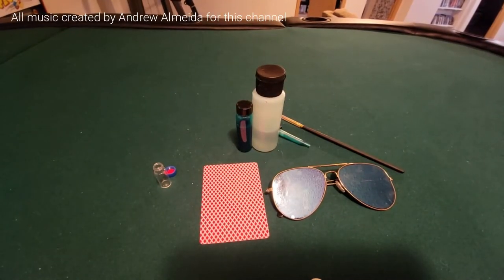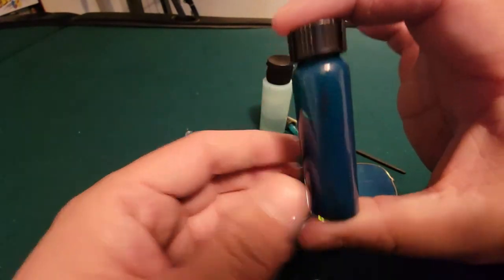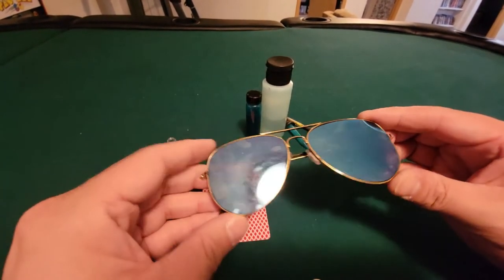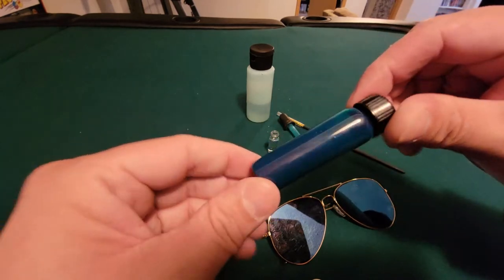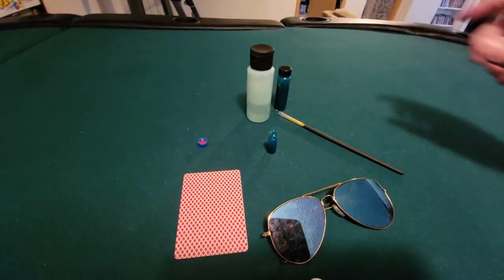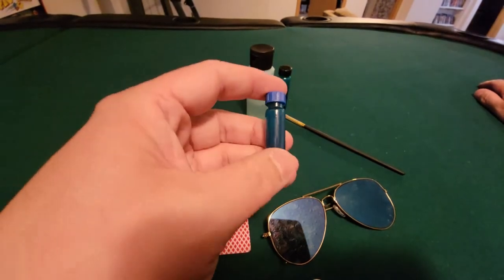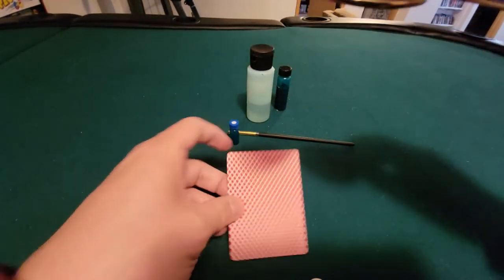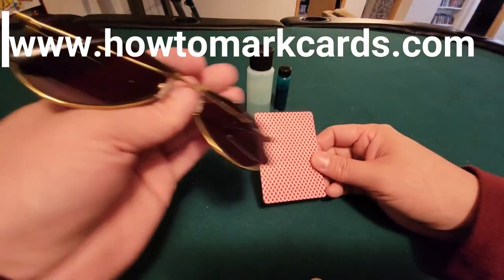How to make Infrared IR Invisible Ink Sneak Peak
This product review show how we make and manage the IR Invisible Ink Kit.